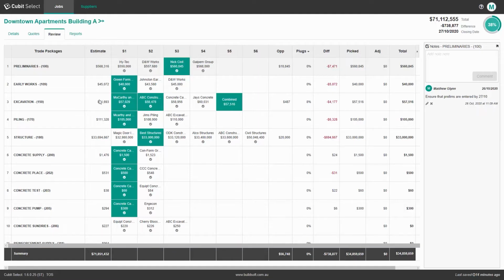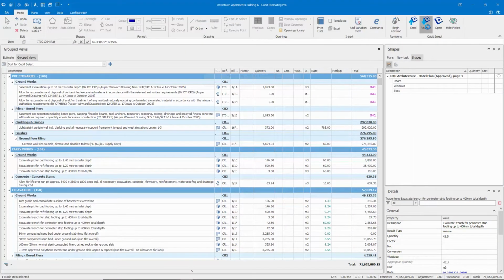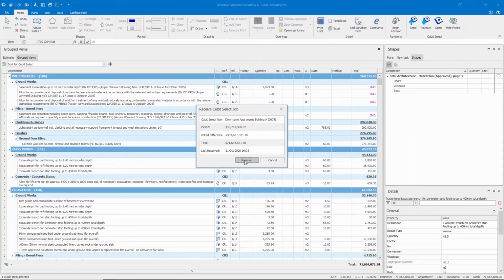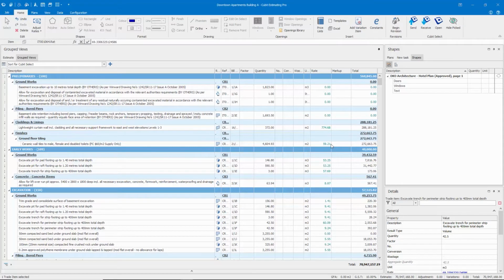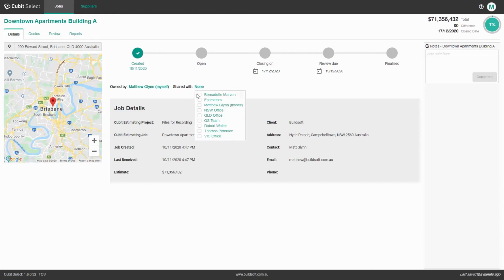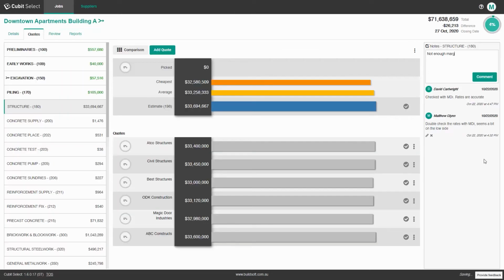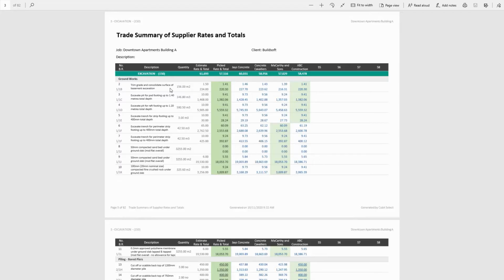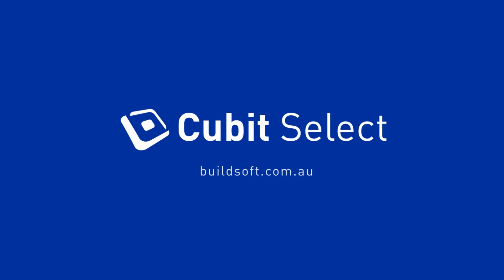Cubit Select: Subcontractor Cost Comparison and Tender Management Software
Working to produce a tender can be time-consuming and stressful, with mountains of data to manage, and thousands of costs to compare. Crush your deadlines and streamline the process, with Cubit Select.

Cubit Select (formerly named Bartender) is an innovative, online system that enables you to store, compare, and select quotes or rates from your contractors, to use in your estimate and help create a winning bid.